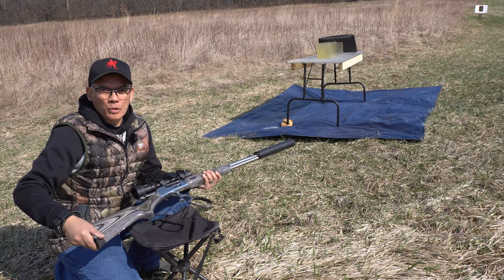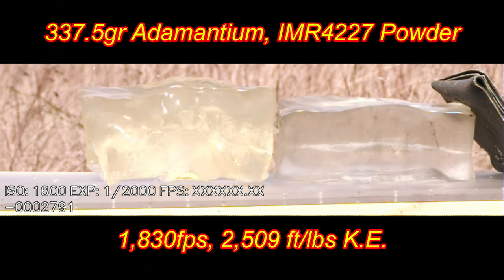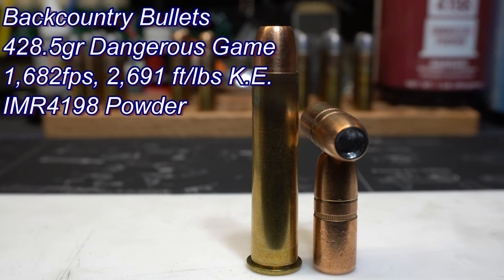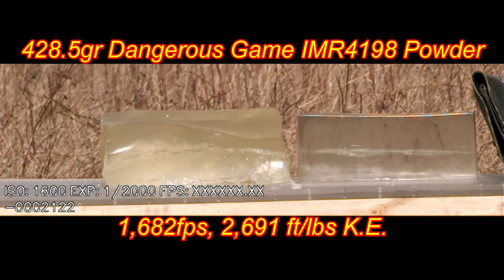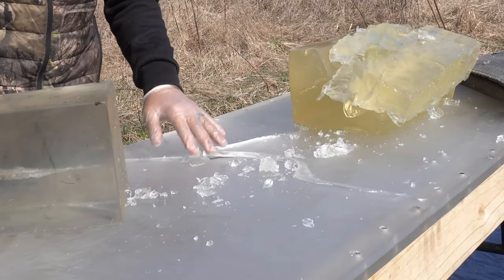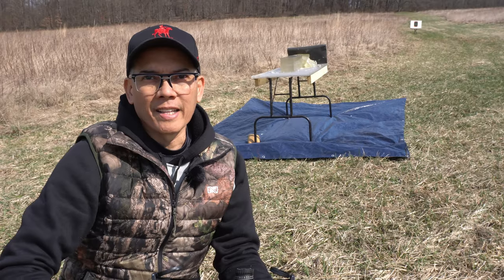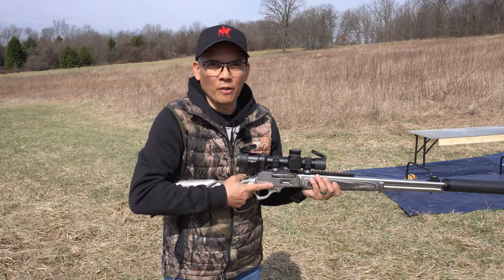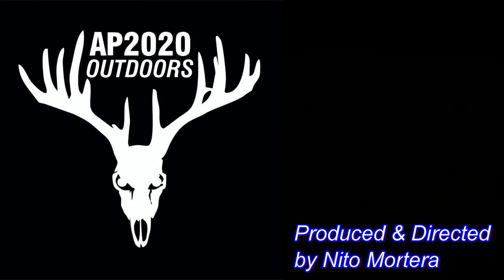Ruger Marlin 1895 SBL | Backcountry Bullets T-Rex Medicine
In this video I look at the Ruger Marlin 1895 SBL with Backcountry Bullets T-Rex Medicine

I am now taking requests from all SUPER THANK supporters for upcoming video suggestions.
AND I just want to tell my loyal subscribers one big SUPER THANK YOU!!! for supporting the 2nd Amendment. God Bless America.